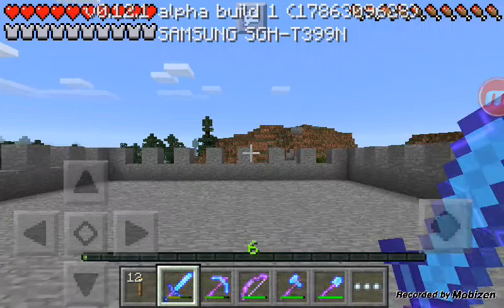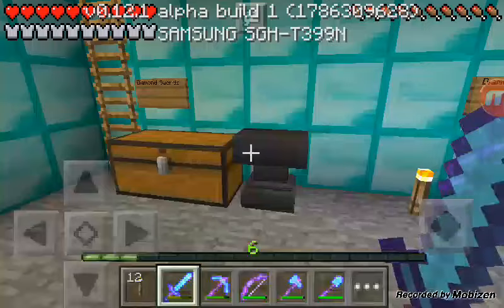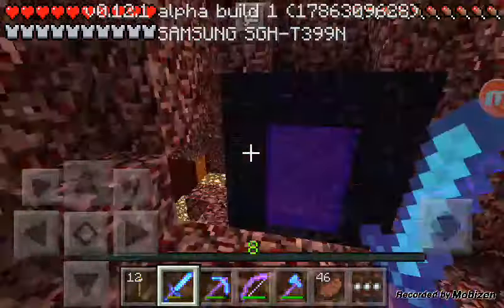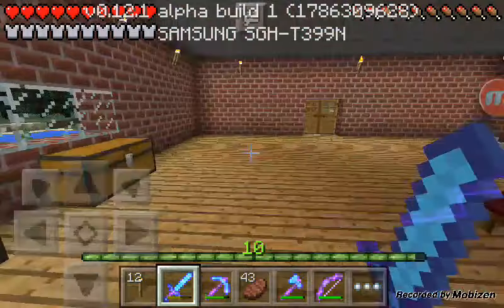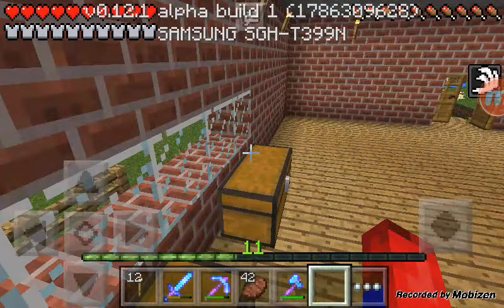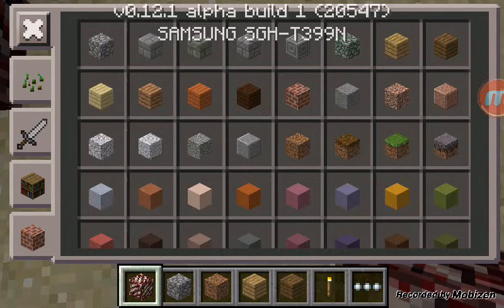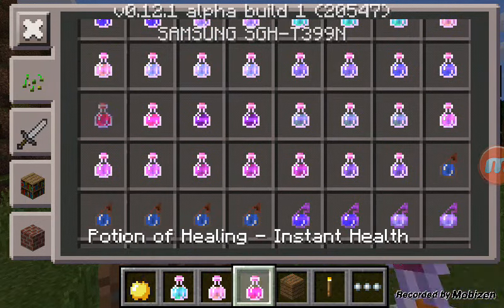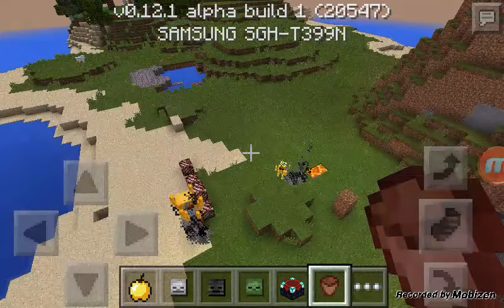Minecraft PE 12.0 showcase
12.0 is here enjoy the amazing update